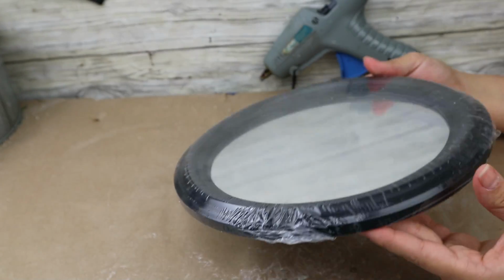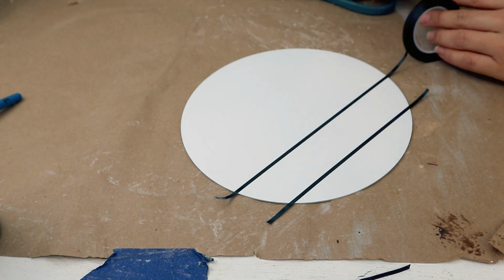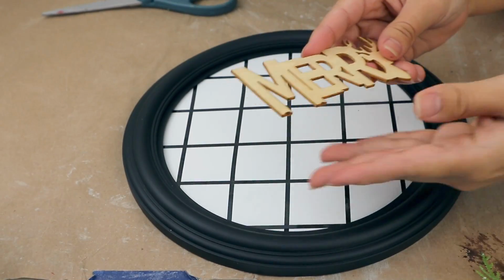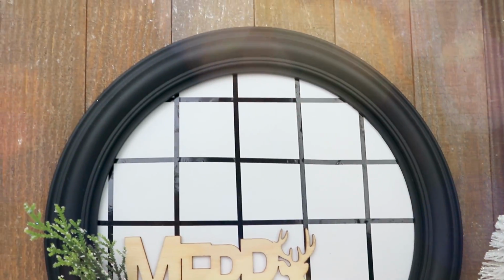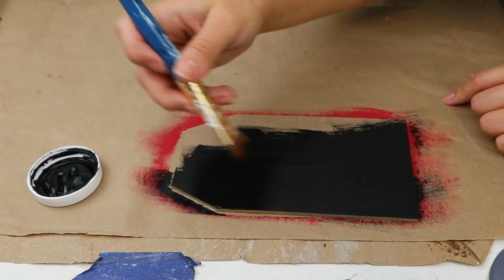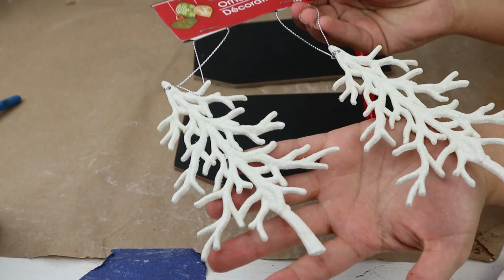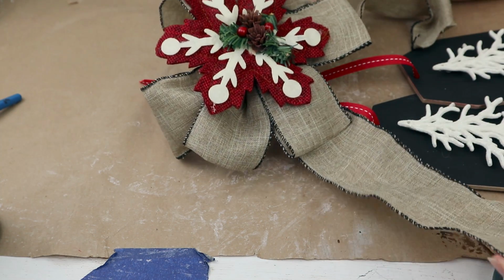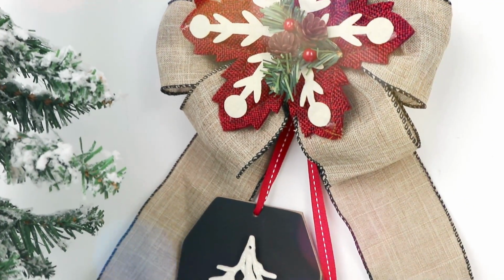EASY DOLLAR TREE CHRISTMAS DIY'S | MODERN CHRISTMAS IDEAS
Today I will be showing you 2 Easy Dollar Tree DIYs for Christmas with a High End Looking on a budget!
I hope you like this video very much, and if so, support me with a cute LIKE and SUBSCRIBE to my channel so you do not miss any of my videos!

*Dried Wheat
*Metallic Copper Spray Paint
*Wooden Candle Holders
*Dremel Cutting Tool
*Wood Caps
*Chalk Marker
*Pillow Case
*Pink Foam Sponges
*Scissors Set
*Small Torch